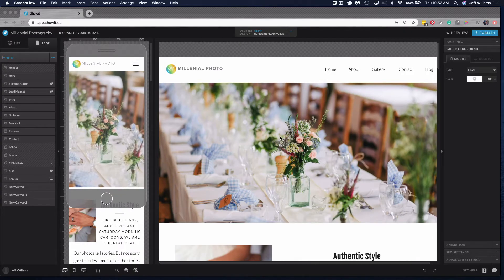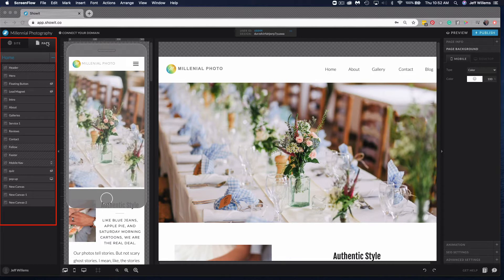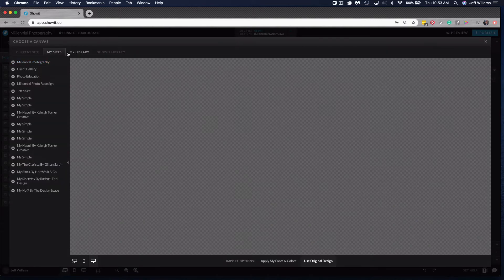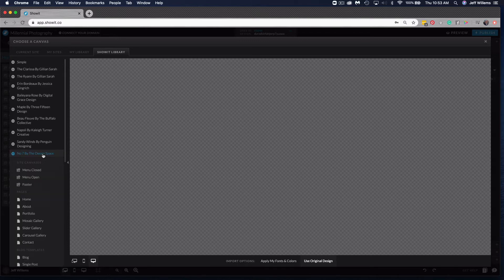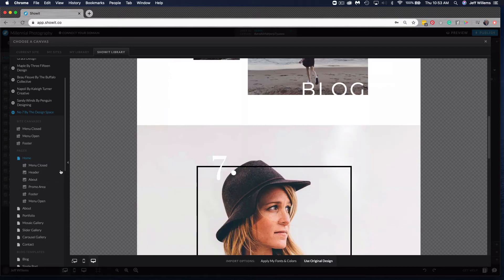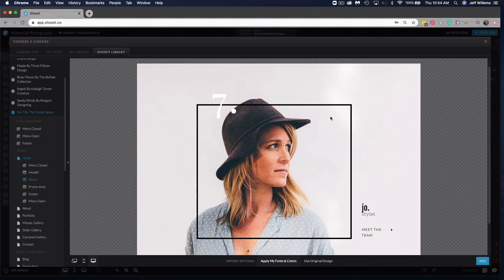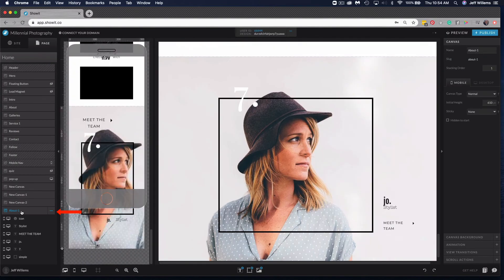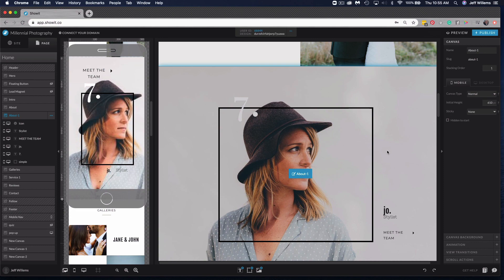Add A Canvas From Another Design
Learn how to add a canvas from another site design in your account or any of the free designs in Showit.